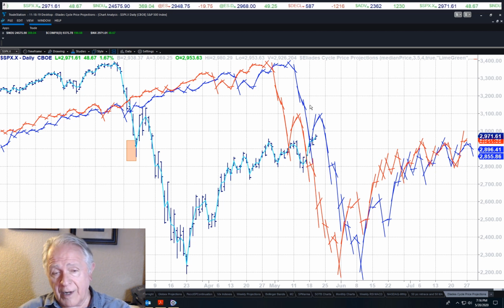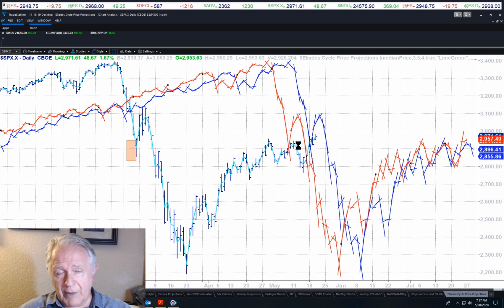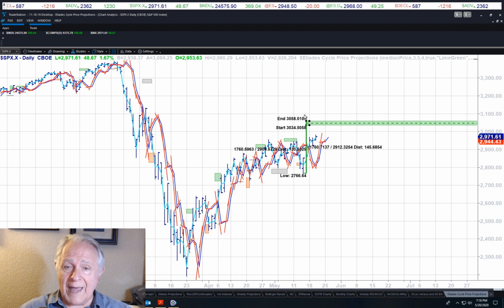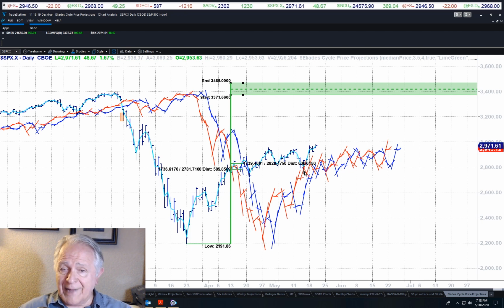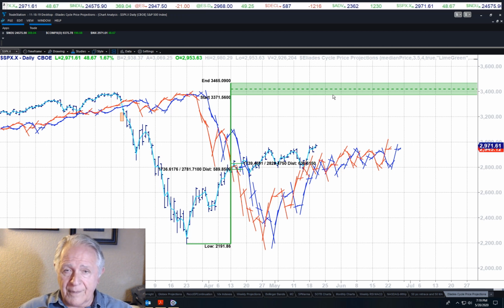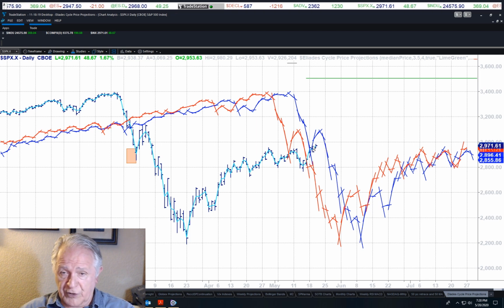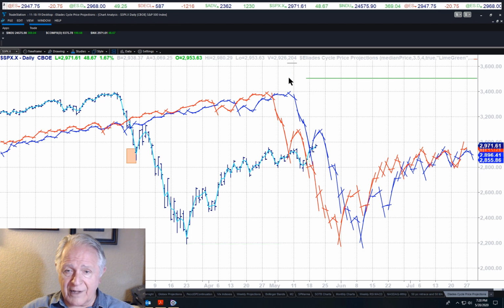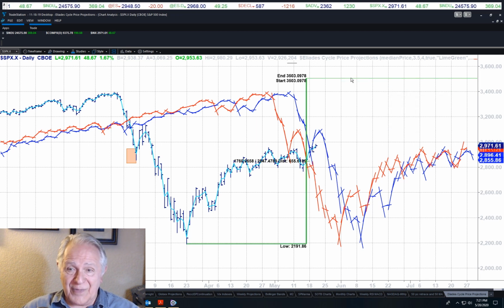Much Higher Projection Possible by Monday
Peter Eliades Cycle Price Projections